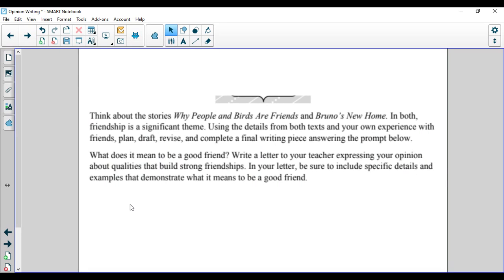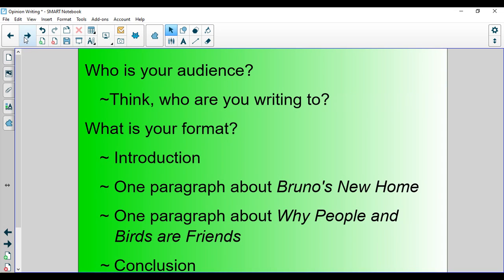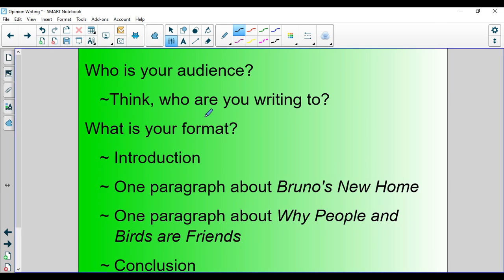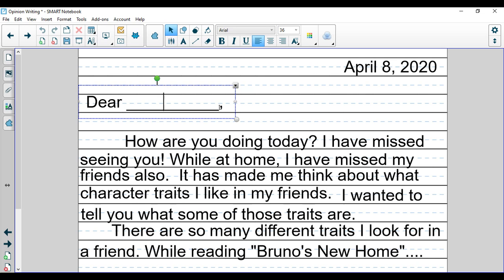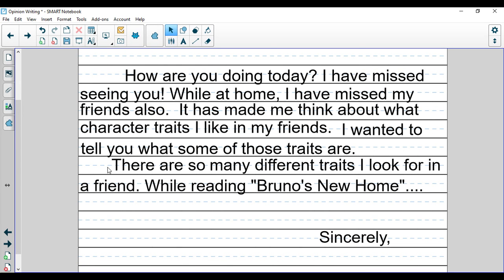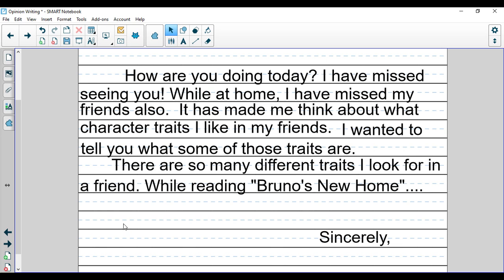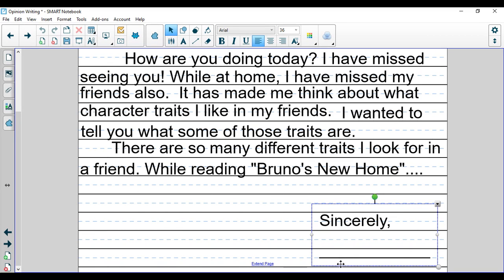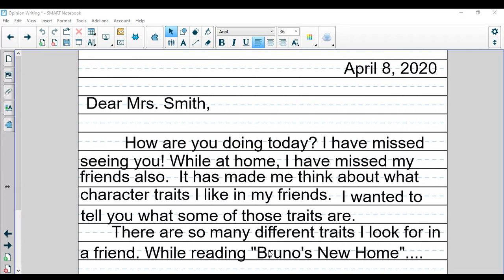Writing A Letter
How to Write a Letter